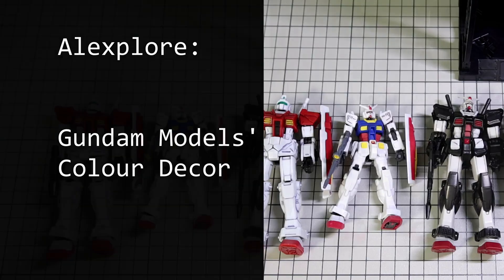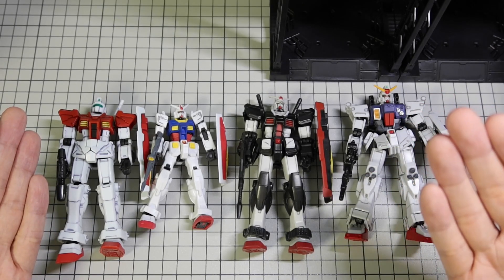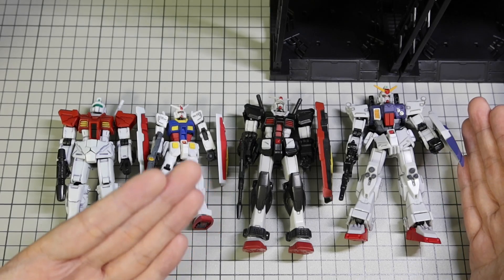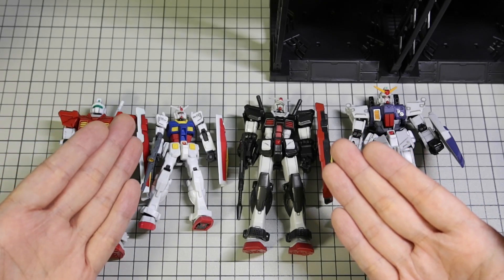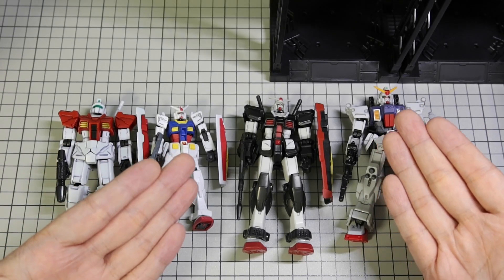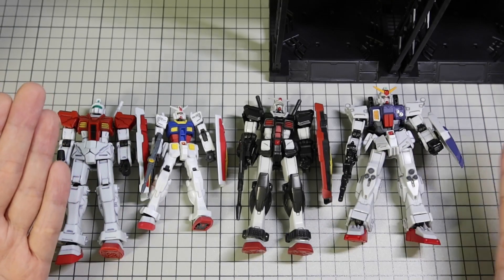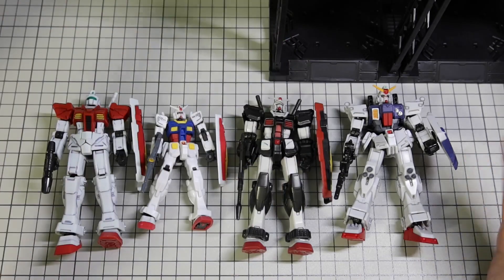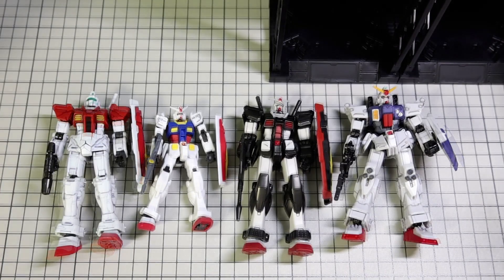Gundam Models' Colour Decor : Camoflauge in Space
Even my camera stop listening to me ramble about colour decor of the Prototype Gundam, that's why I made this Alexplore

I will do a more extensive comparison between RX-77, RX-78-1, RX-78-2 and RGM-79 after I dig up that G-Frame; although I feel like doing some Zeon Mobile Suit next time

0:00 Intro
0:39 Background
2:00 Mobile Suit as Army hardware
3:12 Mobile Suit as Air/Space force hardware
5:05 Remember why visibility is a thing
5:51 Actually compare the colours for a bit
7:00 Boomer rambling